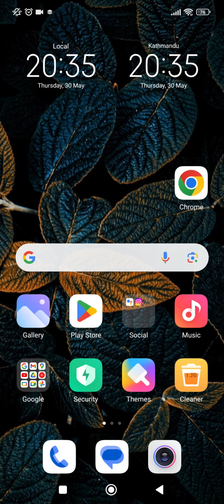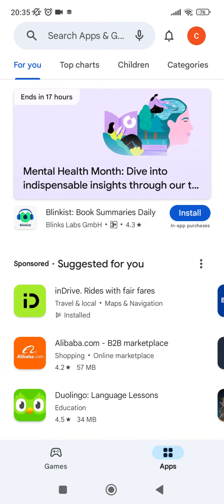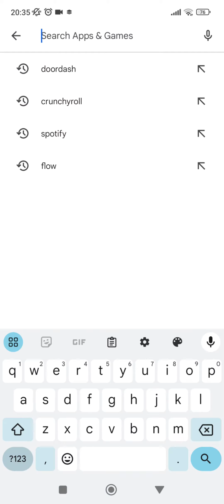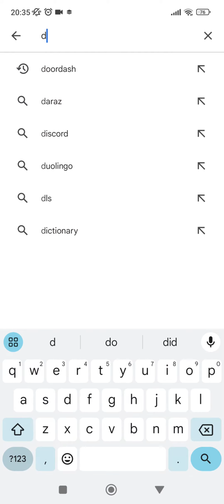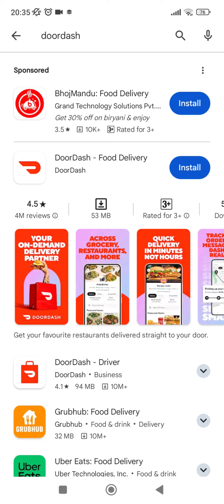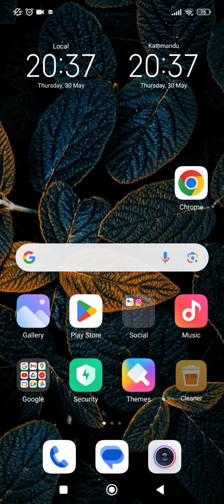How to Download DoorDash App on Android (2024) | Install DoorDash App on Android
In this video, we'll walk you through the process of downloading the DoorDash app on your Android device. Follow along to quickly and easily get the app set up on your phone so you can start ordering or delivering with DoorDash.